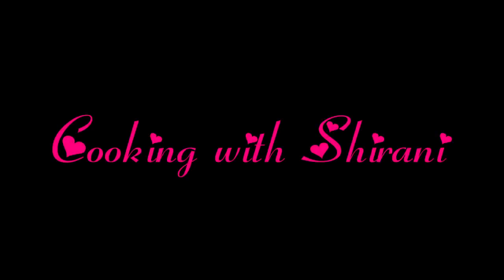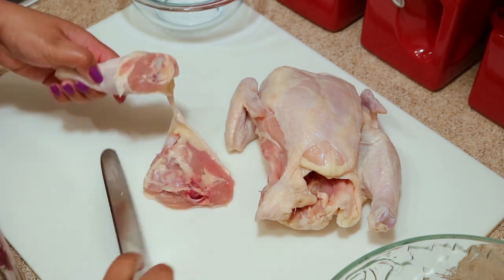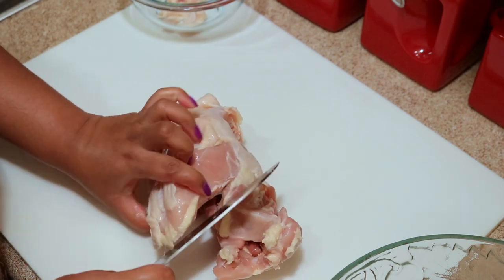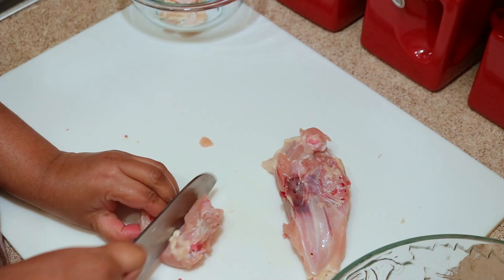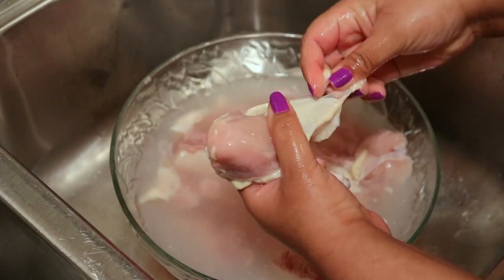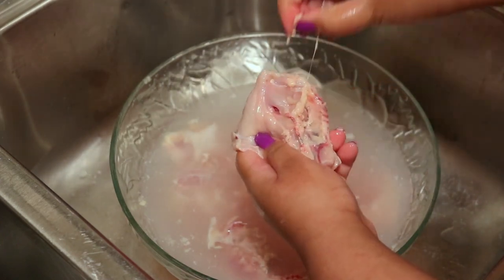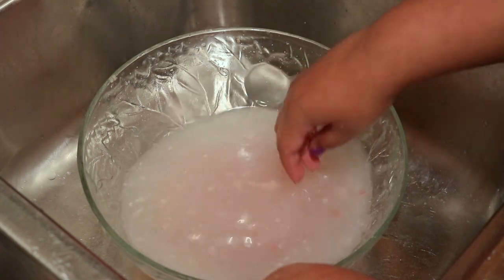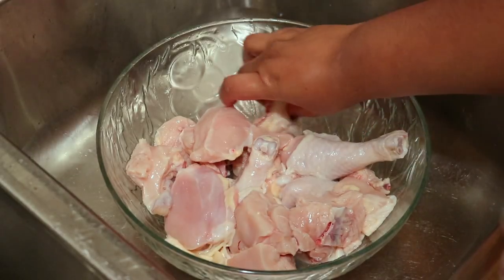How to Cut Up a Whole Chicken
I often get asked if I could do a video on how I cut up a whole chicken, so here it is for you.

❤️ Shirani